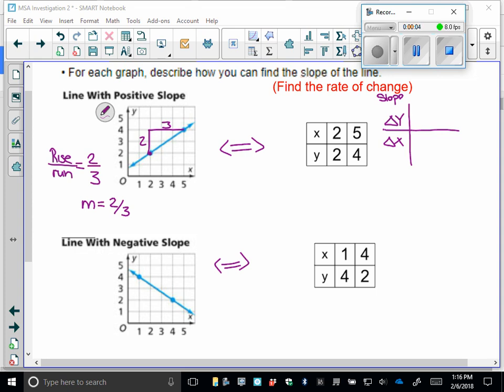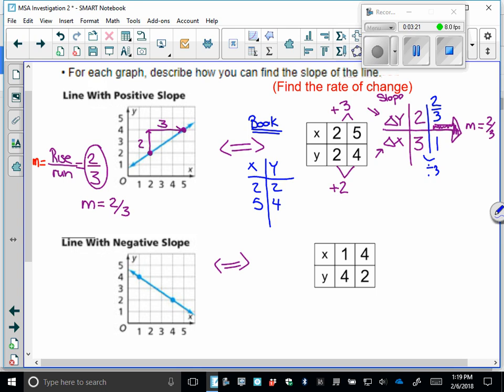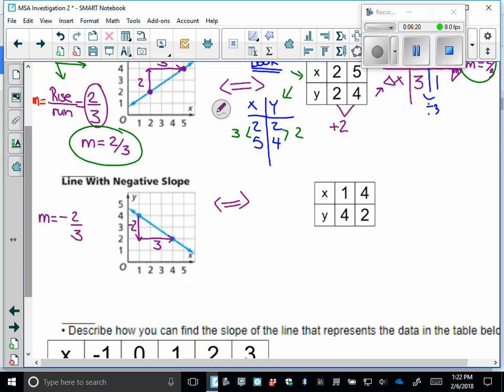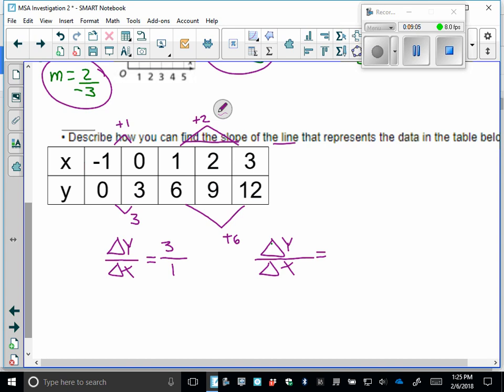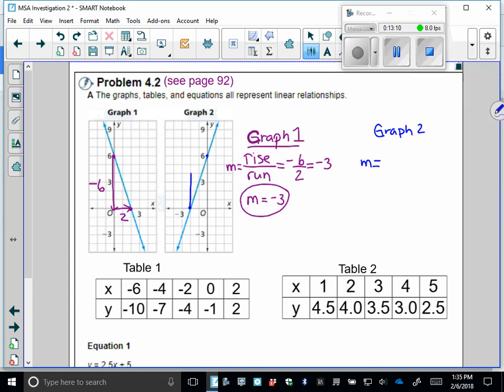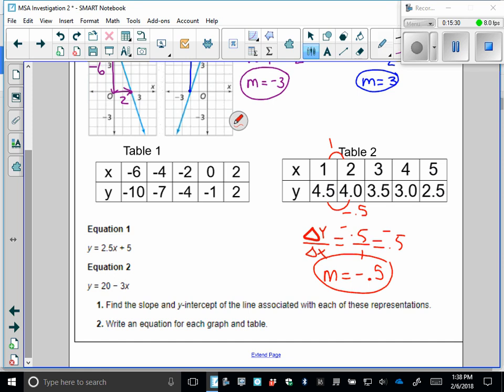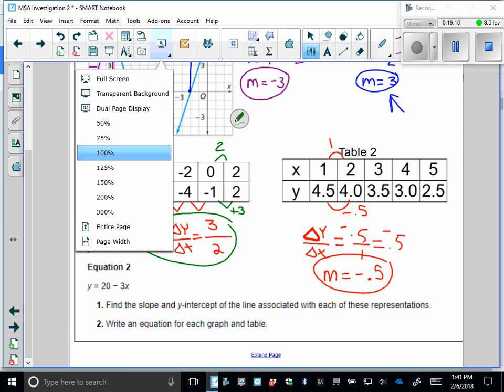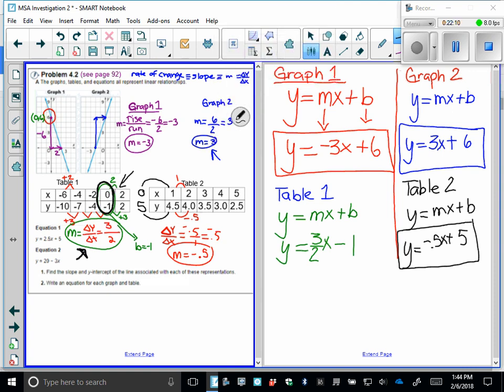MSA Inv 4 2